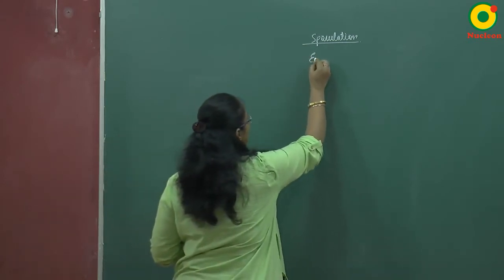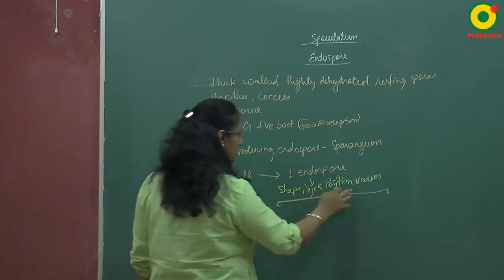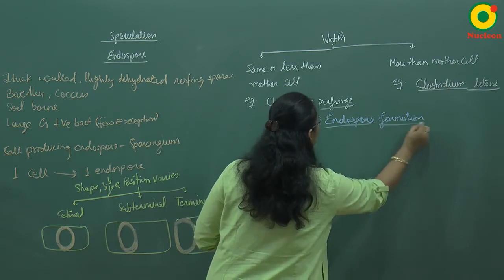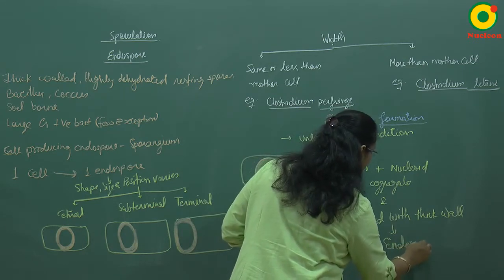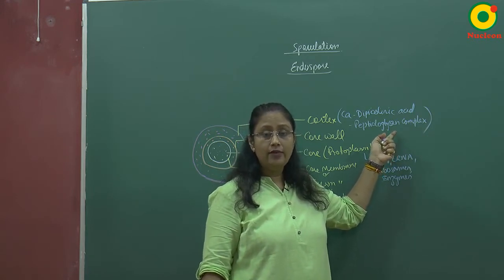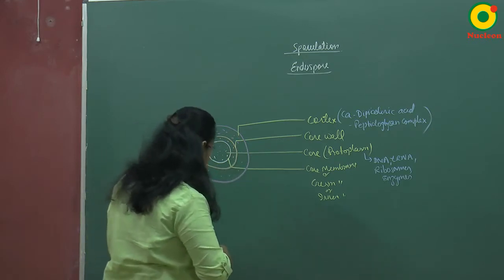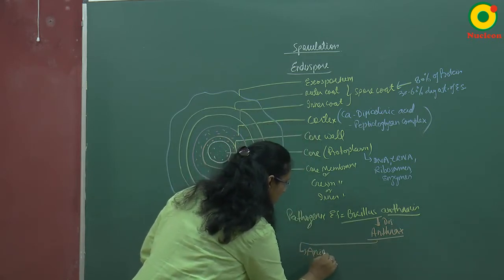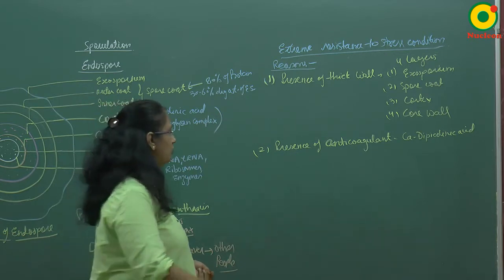Biological Classification-10 by AN Ma'am II NEET (Biology)